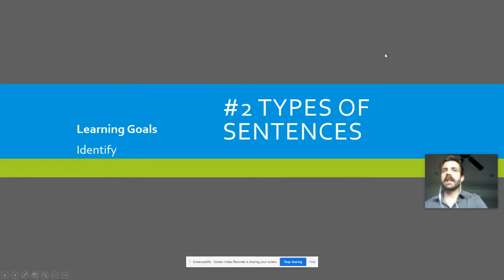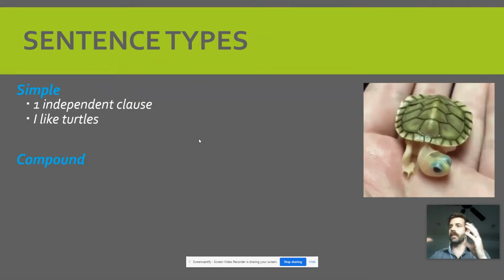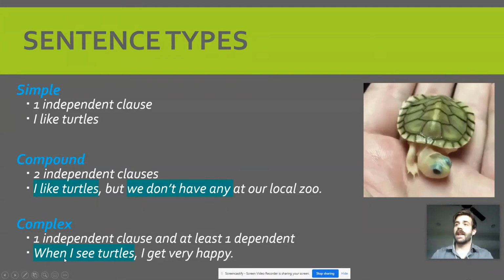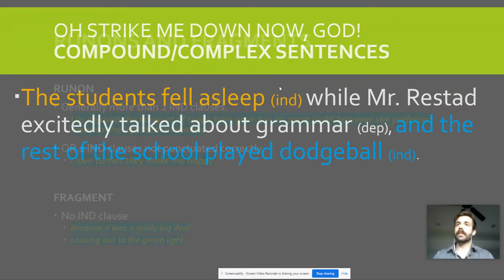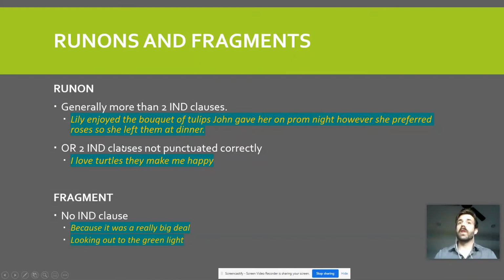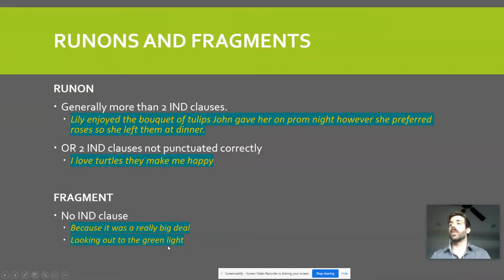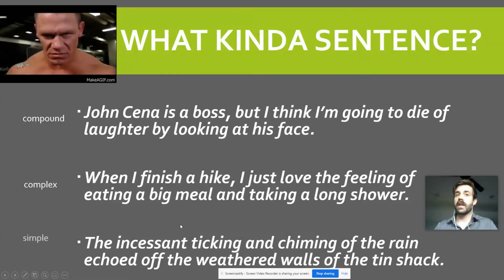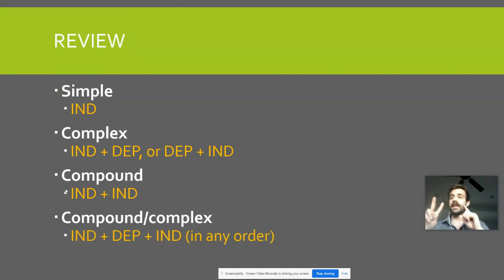Types of Sentences